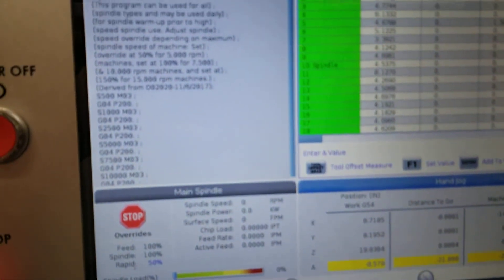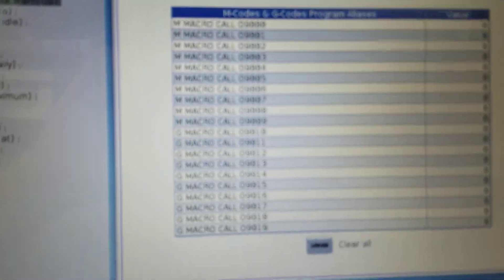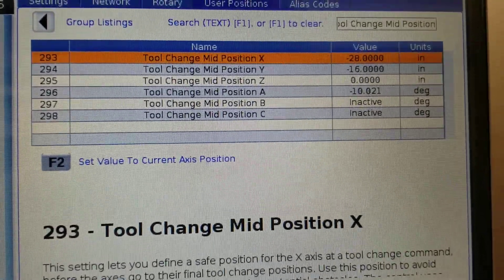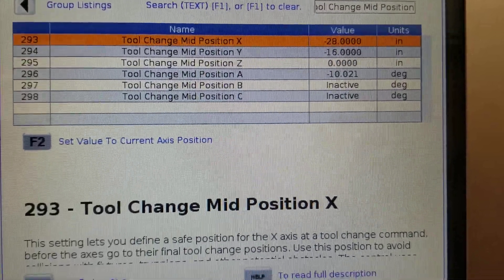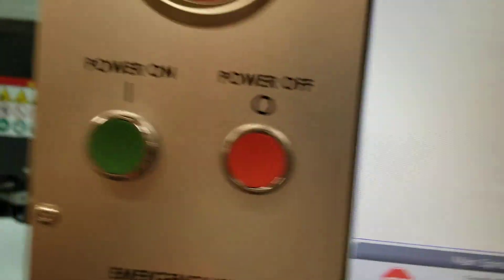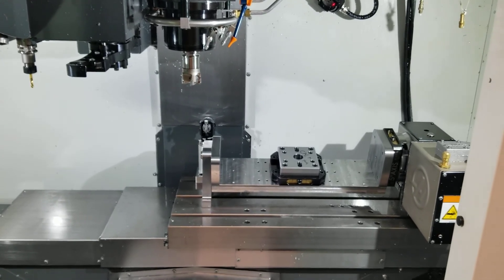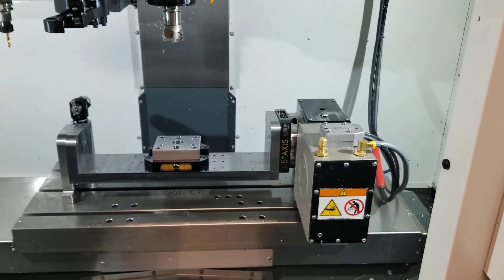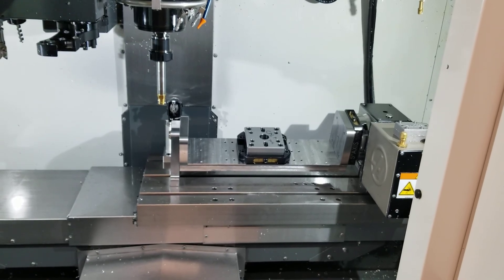Haas Next Gen Control - User defined tool change position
Haas Next Gen - User define tool change position